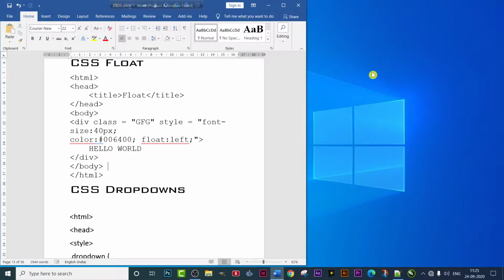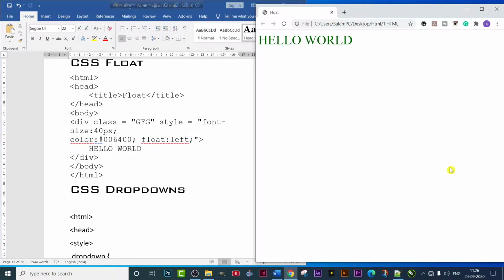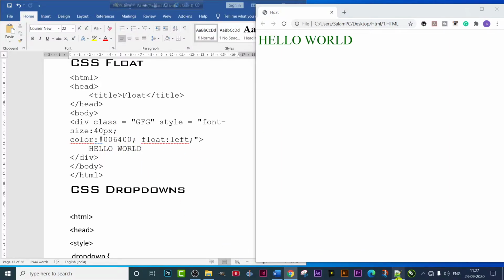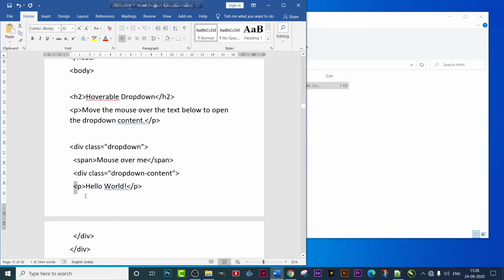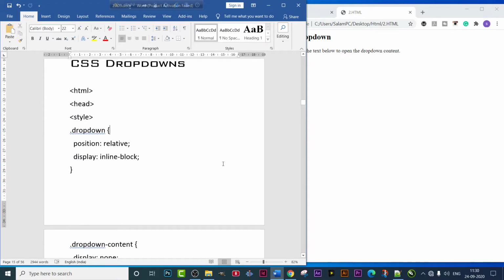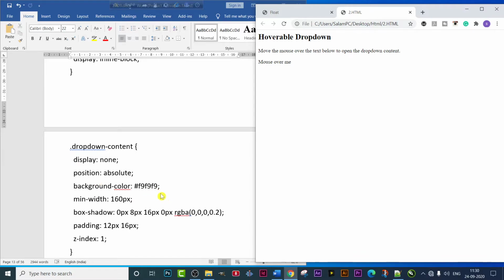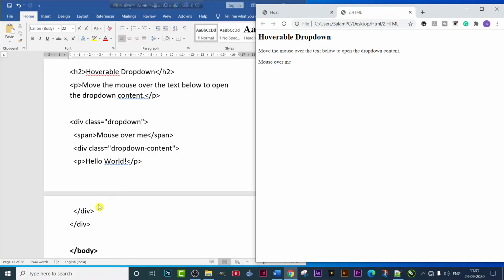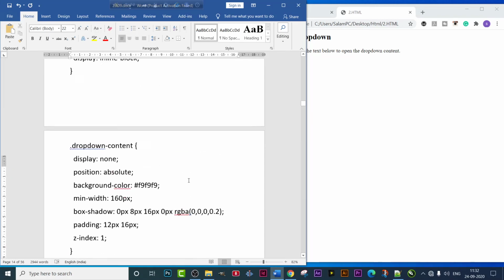HTML Form Class -3 (Advance Tutorial)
If you don't know, How To Create Form in HTML. Then I will explain to you, How to Make HTML Forms in very easy steps.